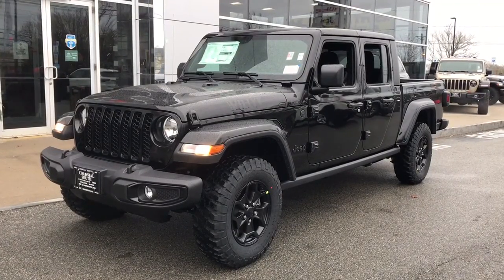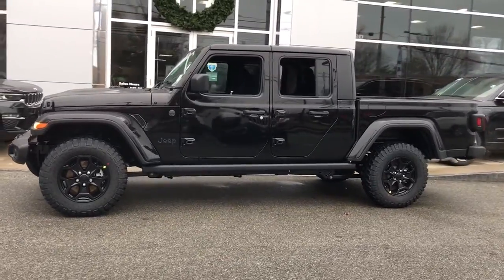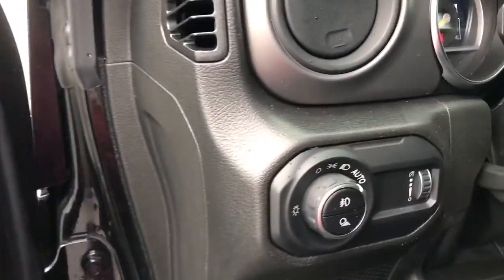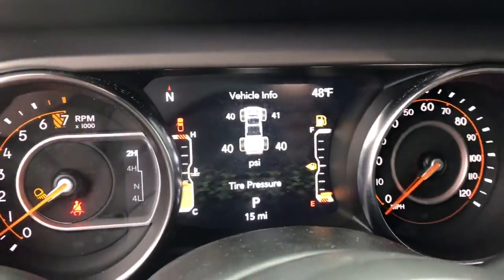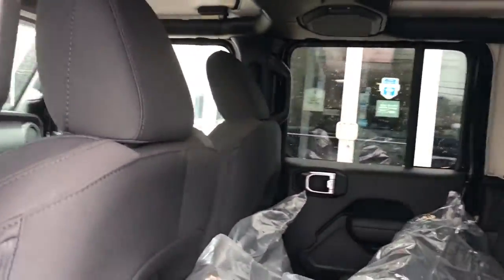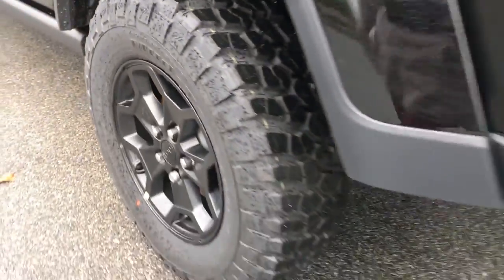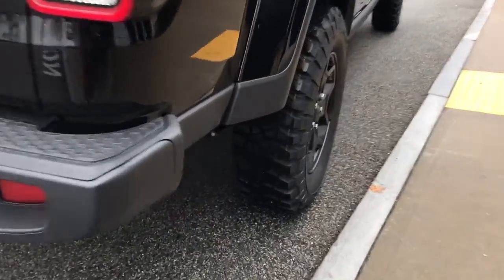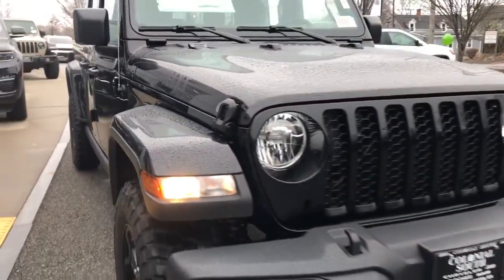2023 Jeep Gladiator Dartmouth, New Bedford, Fall River, Wareham, Fairhaven 20592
Black Clearcoat New 2023 Jeep Gladiator Willys 4x4 available in 42 State Road, Dartmouth, Massachusetts at Colonial South CJDR. Servicing the Dartmouth, New Bedford, Fall River, Wareham, Fairhaven, MA area.

Gladiator Willys 4x4
2023 Jeep Gladiator Willys 4x4 - Stock#: 20592

: The #1 Volume HD Ram Truck Dealer in New England! Colonial South Chrysler Jeep Dodge Our sales teams will be available to assist you with your vehicle needs. For our valued sales customers shopping online our sales staff will assist in any way remotely to ensure your vehicle needs can be met. Our sales team members are prepared to work with you on any finance needs and value your trade-in from your home or office. Highlights of this 2023 Jeep Gladiator include: Heated Seats Keyless Start CD Player iPod/MP3 Input 4x4 Alloy Wheels Tow Hitch MOPAR SPRAY IN BEDLINER BLACK 3-PIECE HARD TOP ENGINE: 3.6L V6 24V VVT UPG I W/ESS TRANSMISSION: 8-SPEED AUTOMATIC (850R. 8.4 RADIO & PREMIUM AUDIO GROUP COLD WEATHER GROUP TRAILER TOW PACKAGE QUICK ORDER PACKAGE 24W WILLYS Bed Liner. FUEL EFFICIENT 22 MPG Hwy/17 MPG City! WHY BUY FROM US: *Due to daily market and supply based price fluctuations please contact dealer for actual price which may be more or less than actual MSRP. OPTION PACKAGES: QUICK ORDER PACKAGE 24W WILLYS Engine: 3.6L V6 24V VVT UPG I w/ESS Transmission: 8-Speed Automatic (850RE) Convenience Group Universal Garage Door Opener Daytime Running Lamp System Speed Sensitive Power Locks Protection Sill Rails 4-Wheel Drive Decal Black Grille Body Color Fender Flares (2-Piece) Front 1-Touch Down Power Windows Front Heavy Duty Red Accent Shock Absorbers Security Alarm Willys Mold In Color Bumper w/Gloss Black Automatic Headlamps Deep Tint Sunscreen Windows SiriusXM Radio Service SiriusXM Satellite Radio Cluster 7.0 TFT Color Display For More Info Call Air Conditioning w/Auto Temp Control Willys Hood Decal Rear Heavy Duty Red Accent Shock Absorbers 97 MPH Vehicle Max Speed Calibration Power Heated Mirrors Premium Wrapped Steering 8.4 RADIO & PREMIUM AUDIO GROUP SiriusXM Radio Service SiriusXM Traffic Plus Fuel economy calculations based on original manufacturer data for trim engine configuration.